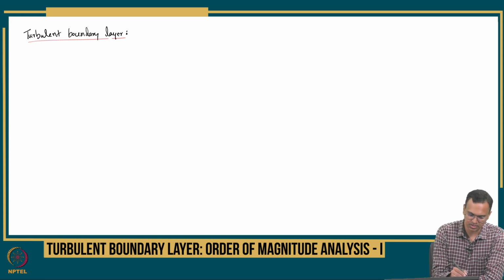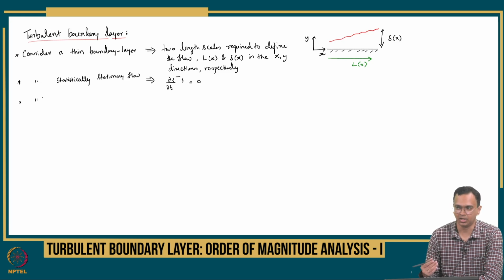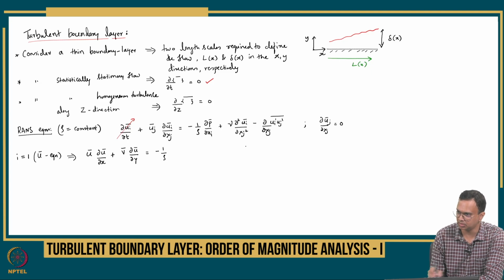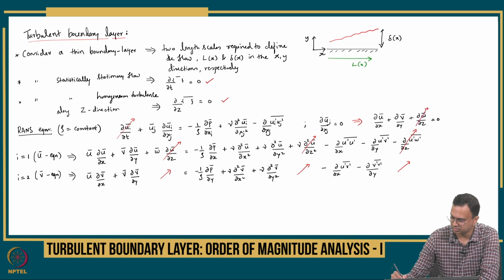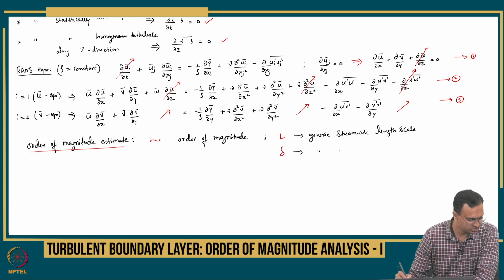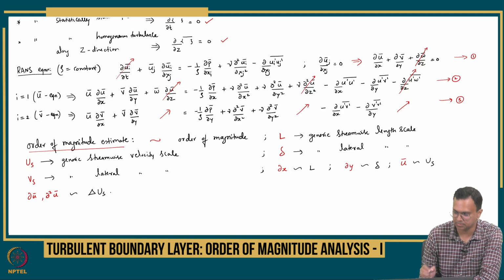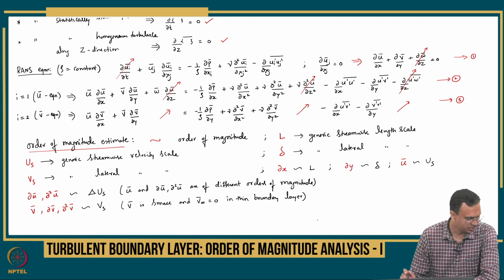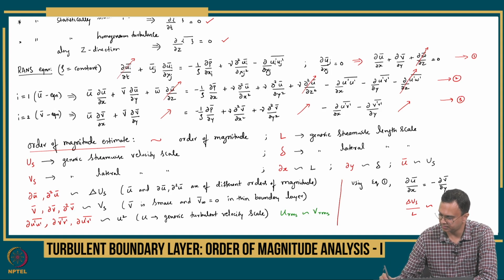22. Turbulent Boundary Layer: Order of Magnitude analysis - I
Turbulent Boundary Layer (TBL), Order of magnitude analysis, viscous scaling